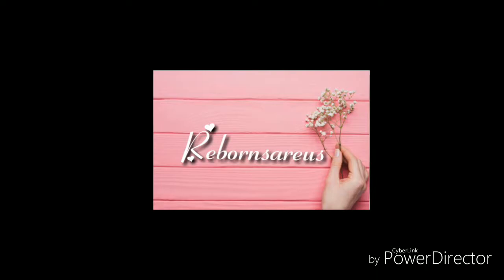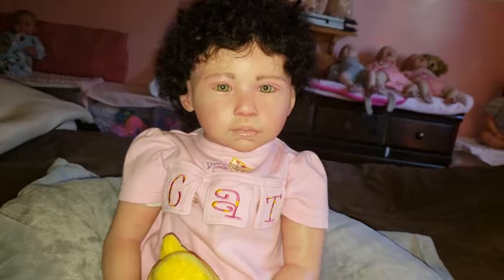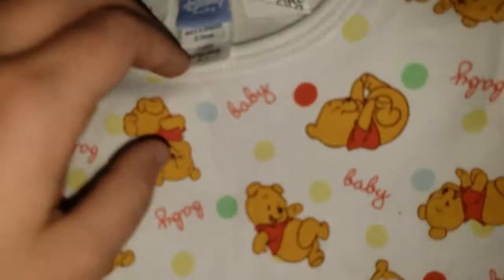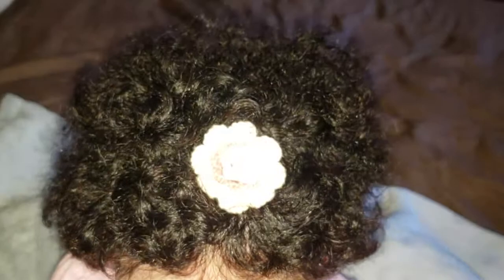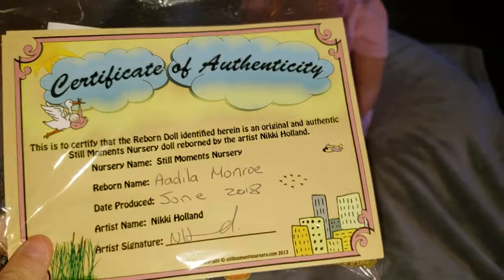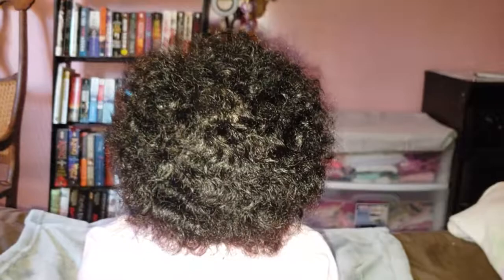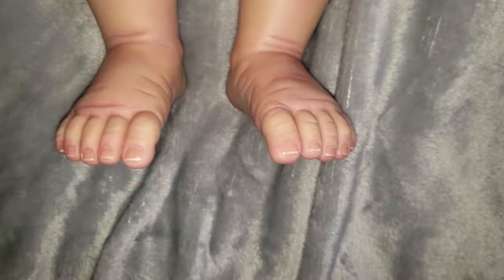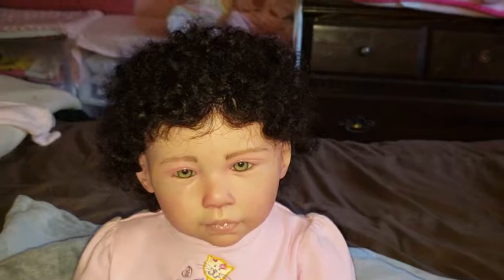Rebornsareus: Details of Aadila Monroe! 12/06/18